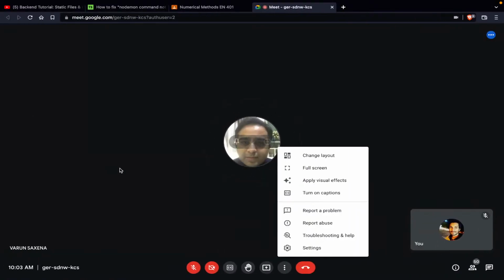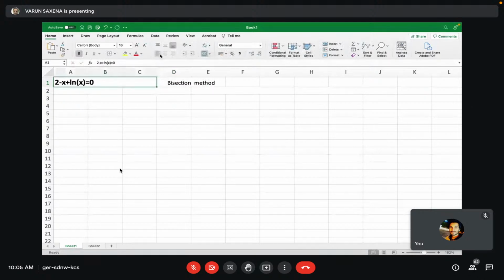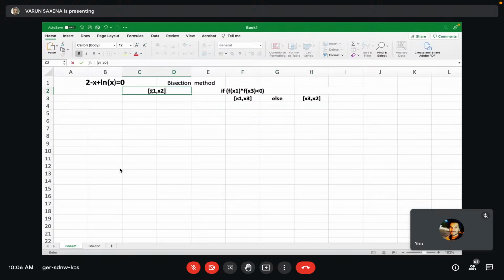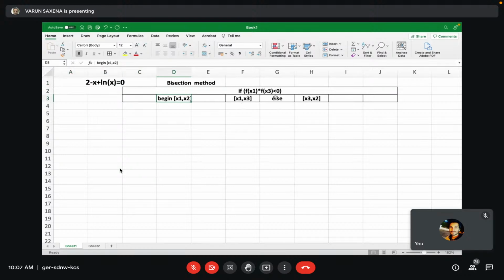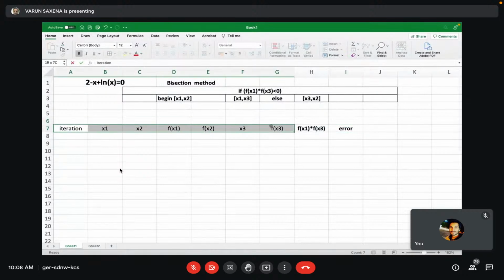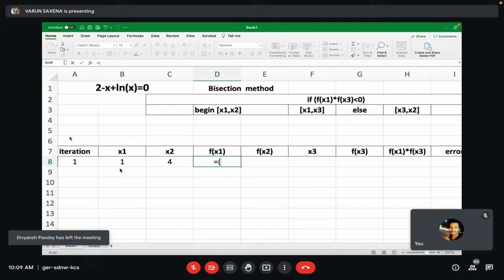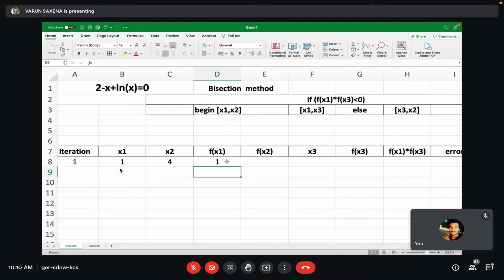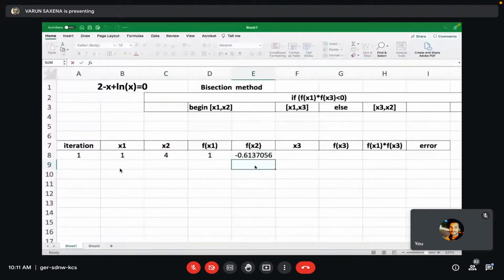NM Matlab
28/03/2022